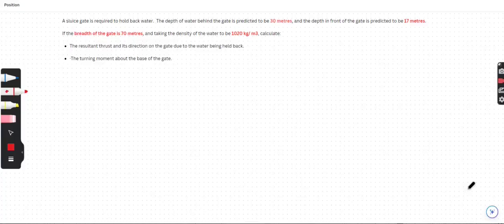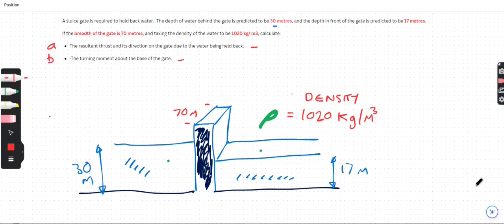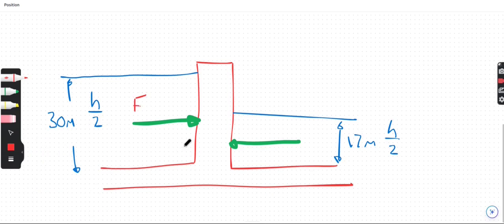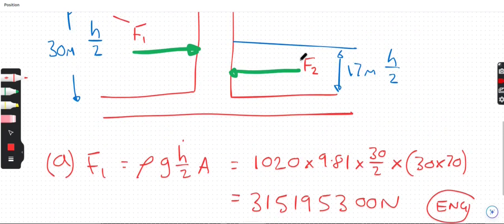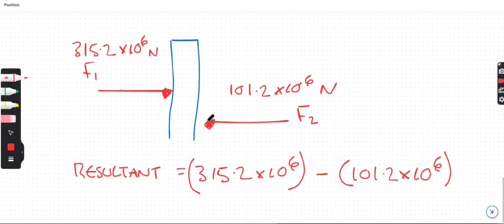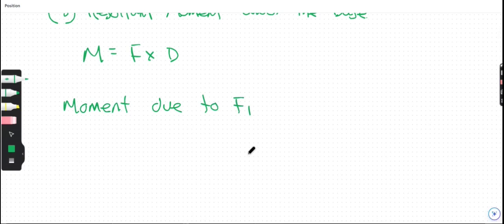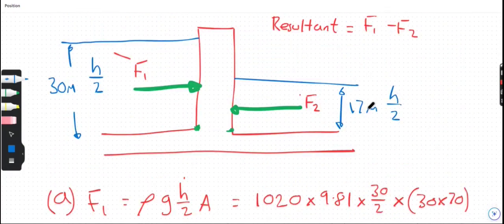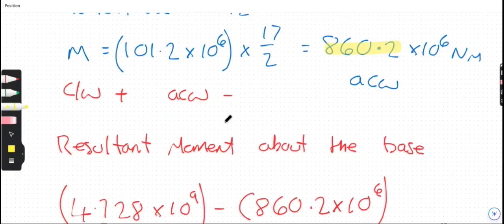How to Calculate Forces and Moments on Submerged Surfaces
00:00 Intro
 (a) 08:25 Resultant Force
 (b) 17:38Resultant Moment